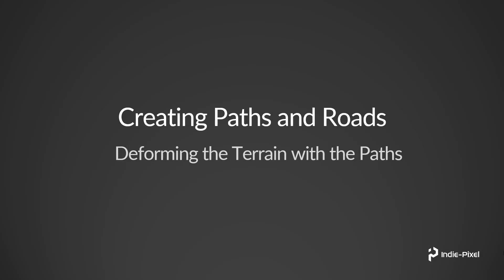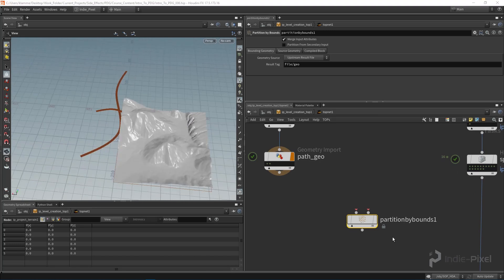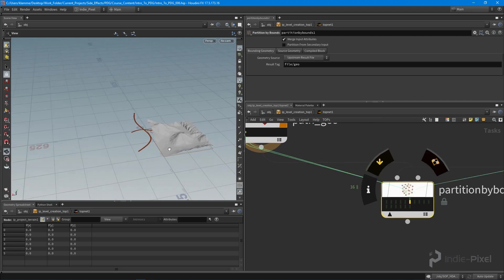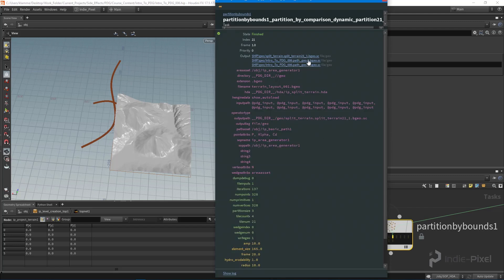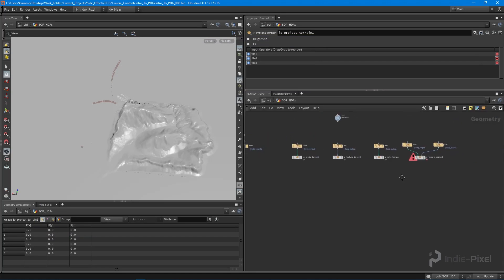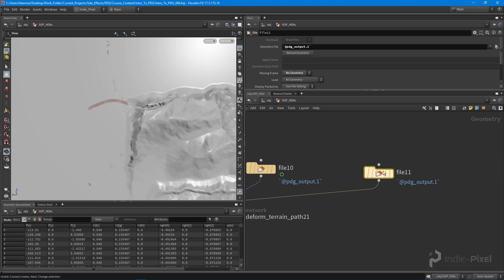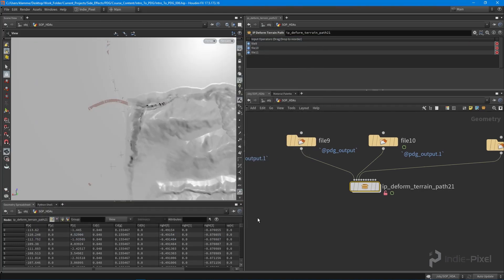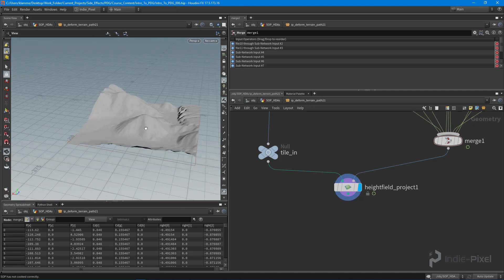PDG for Indie Gamedev | Section 6 | Video 6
With the ability to import all the path geometry into our TOP network, let’s take a look at how we begin to use that geometry to modify our terrain.  In this lecture we will focus on deforming the terrain the its flattened underneath the path.